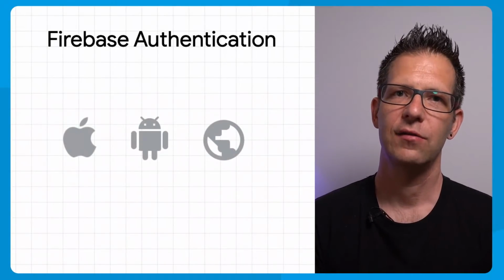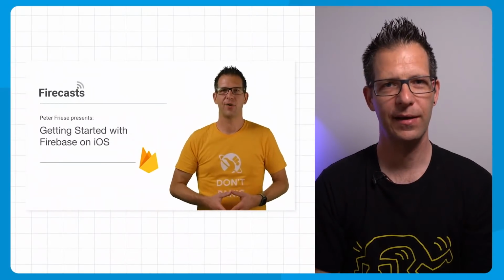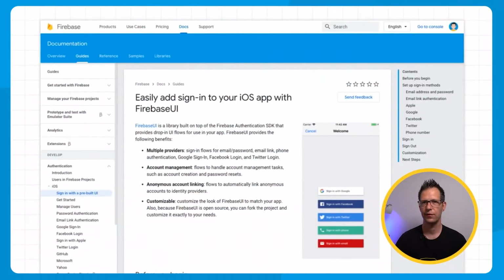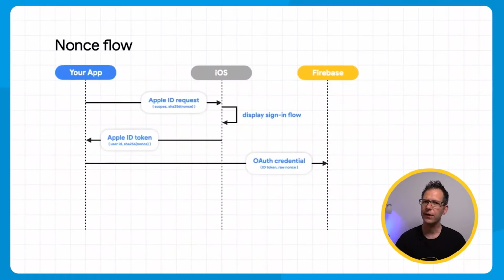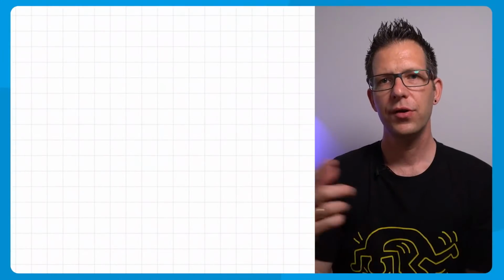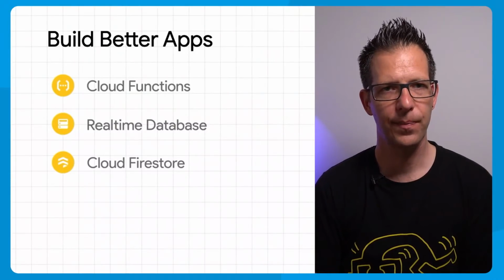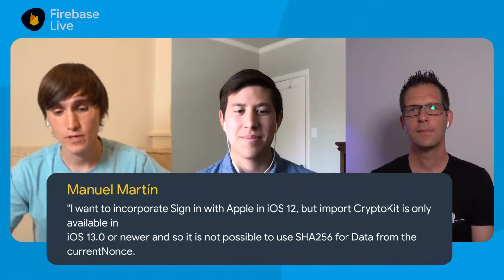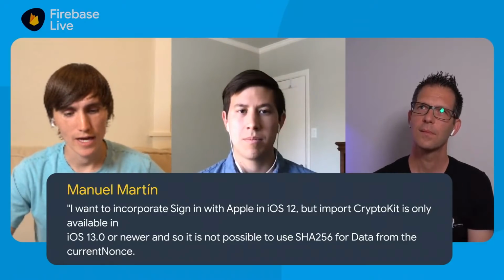Firebase Live, Week 3: Sign in with Apple using Firebase Authentication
Firebase Live is a web series for app developers consisting of talks, tips, and technical tutorials aimed at increasing their productivity, knowledge, and collaboration.

Check out the Firebase Live website to join the live Q&A

Authenticating your users is the first step to give them a personalized app experience. Firebase Authentication makes it easy to sign in and verify users using a variety of popular identity providers. In this video, we will show you how to implement user sign-in in your iOS apps with Apple.

FirebaseLive event: Firebase Live 2020; re_ty: Livestream; product: Firebase - Authentication; fullname: David East, Peter Friese, Tyler Crowe; event: Firebase Live 2020;